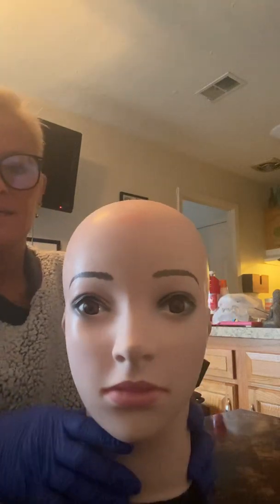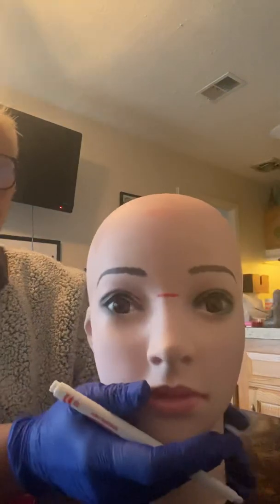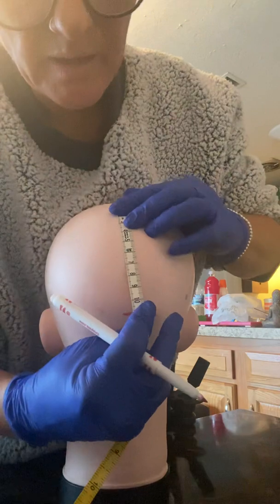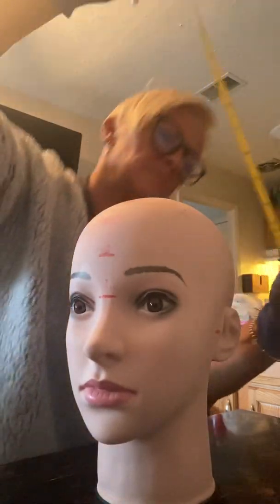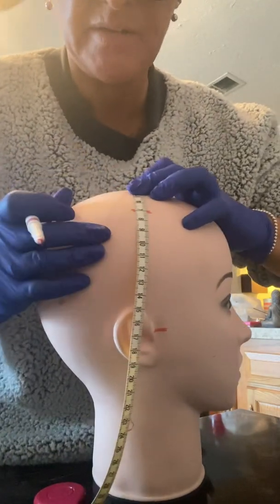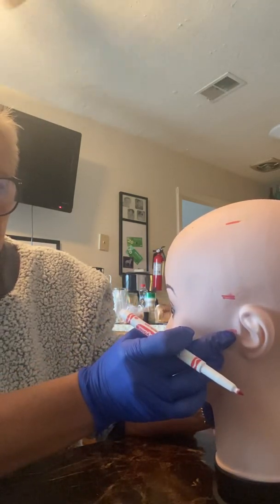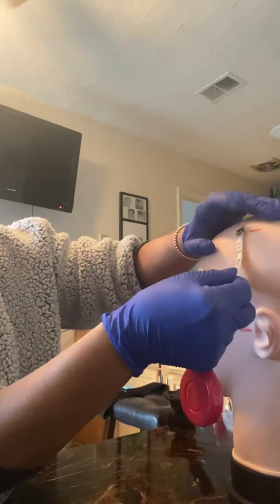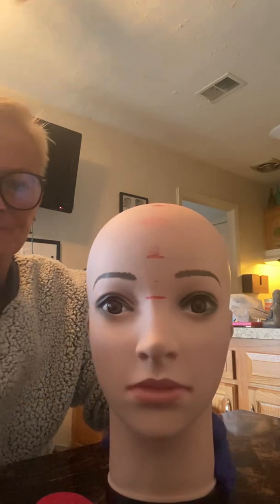Steps I and II for measuring using the International 10-20 system - and checking measurements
END assignment - Step 1 and 2 head measurements